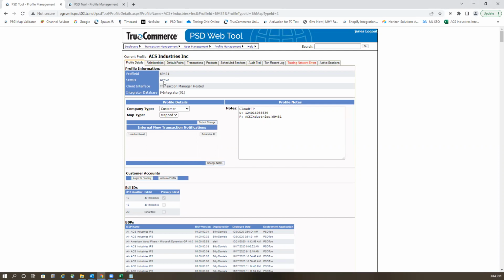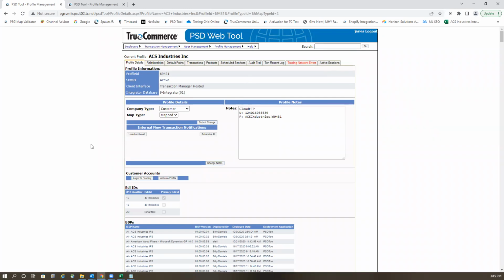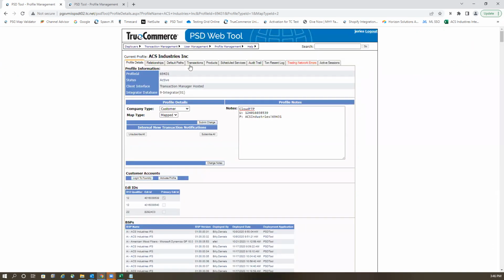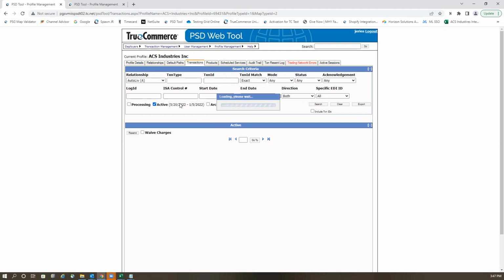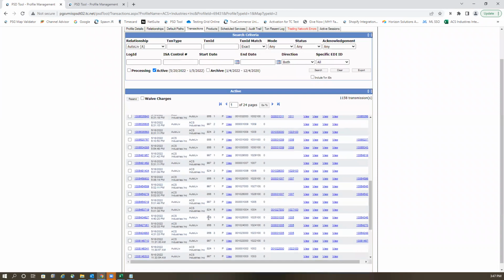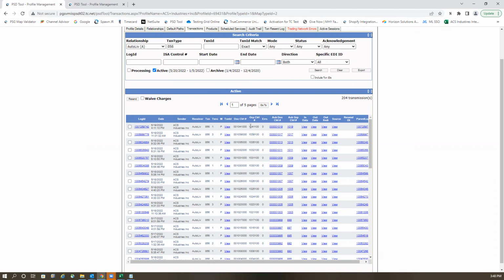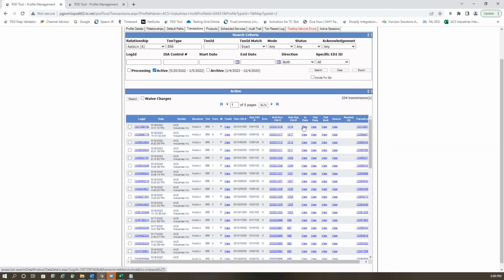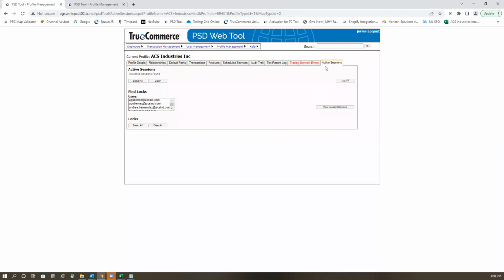PSD GMT20220520 194419 Recording 1920x1080